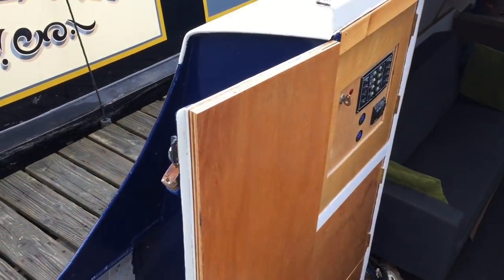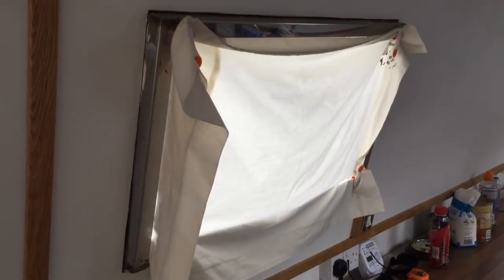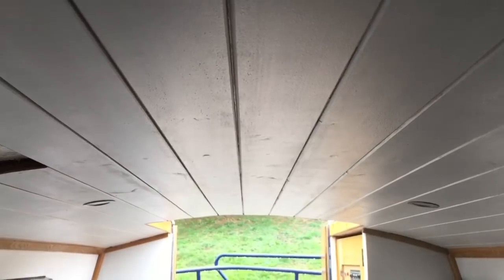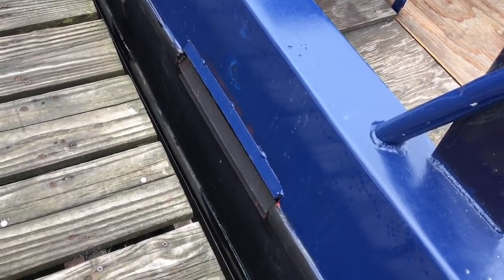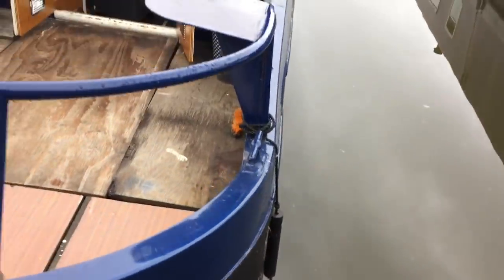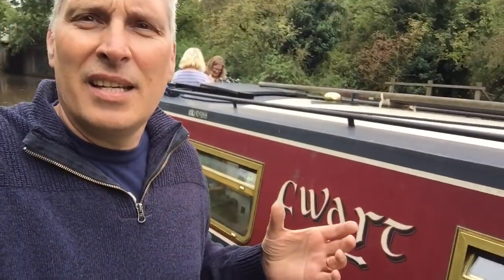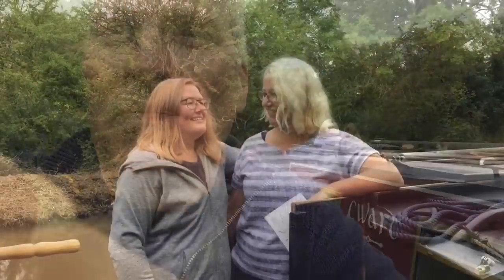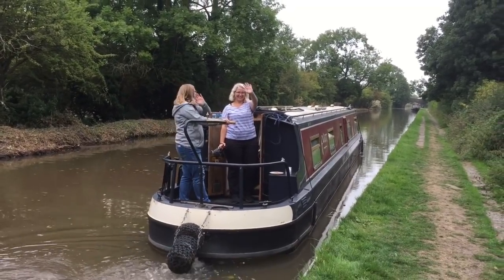Ed’s narrowboat Ep57 work catch up and lending a hand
A quick work review and helping friends

Sorry cannot link The narrowboat experience at the moment. Just search for it under that name and you will find it ok.